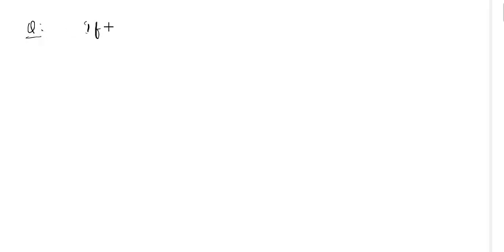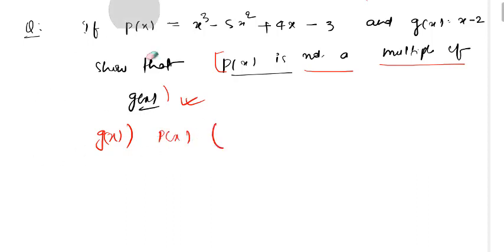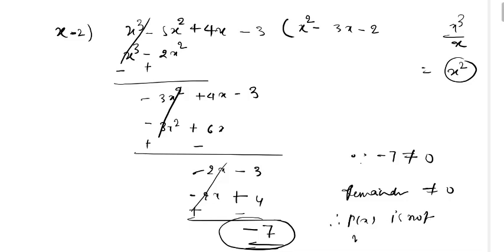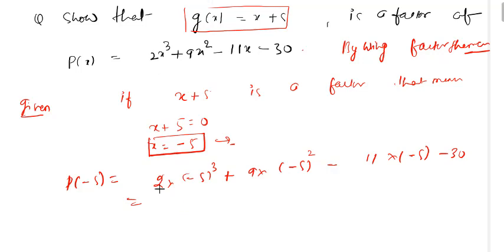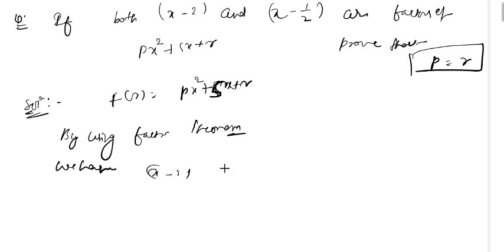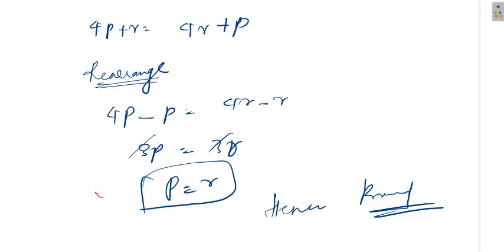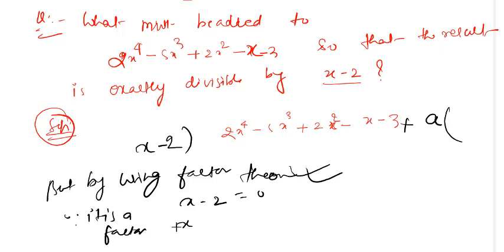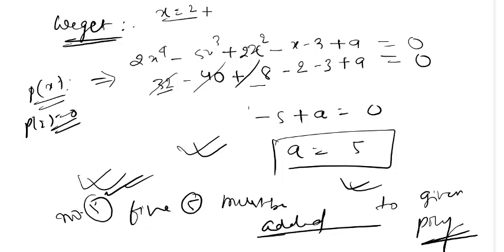CLASS 9 MATHS CHAPTER 2 PART 8